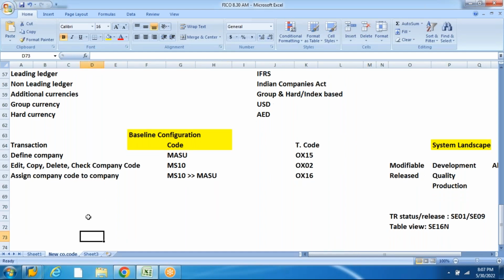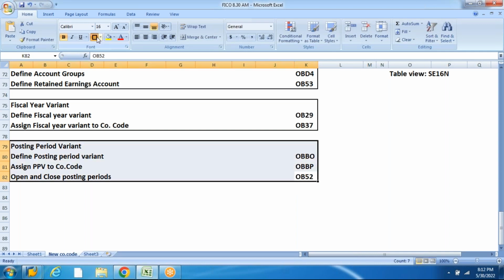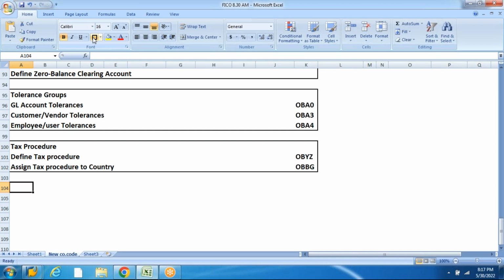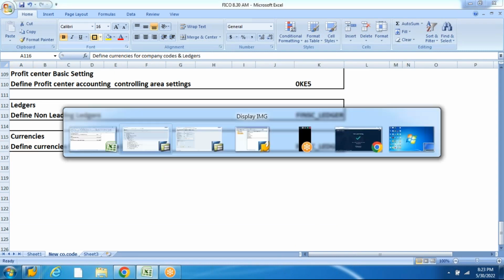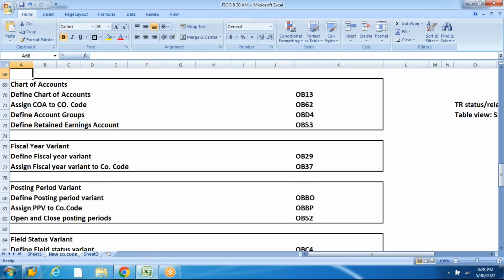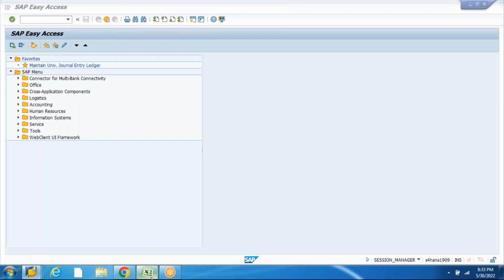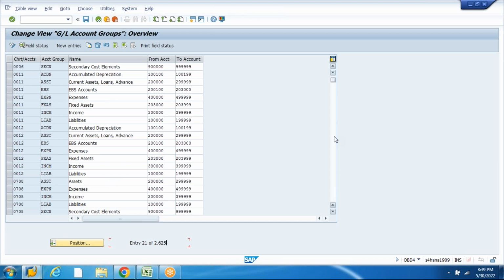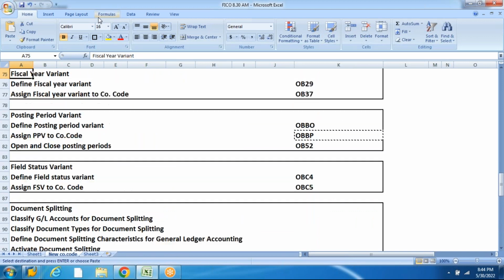New FICO Batch Recording 3